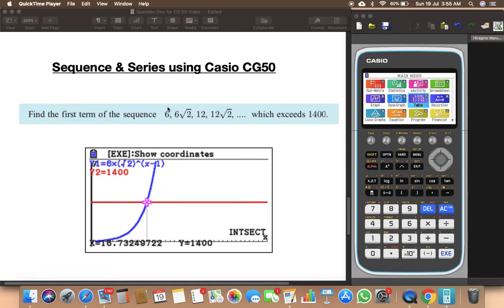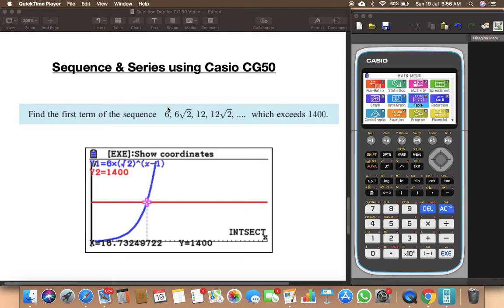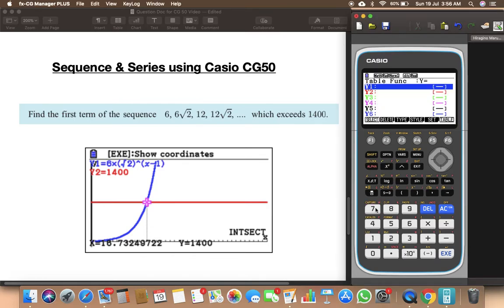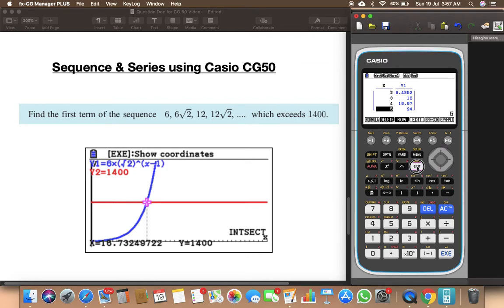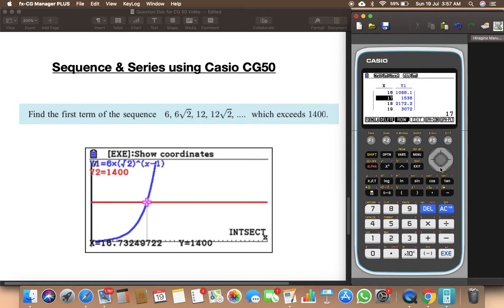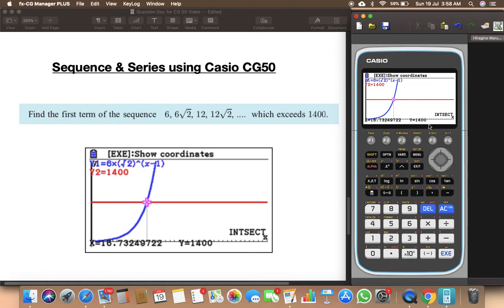Sequence and Series on Casio CG 50 [2020]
Learn to do sequence and series questions of IB, SAT, AP, ACT using Casio CG50.